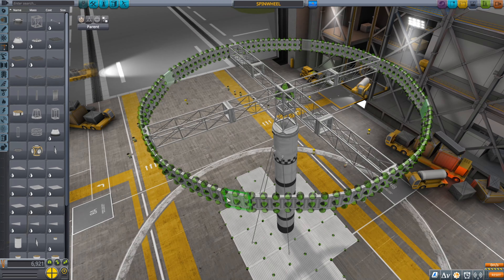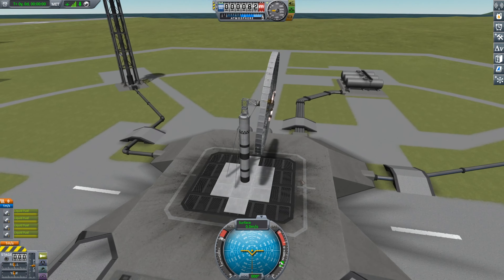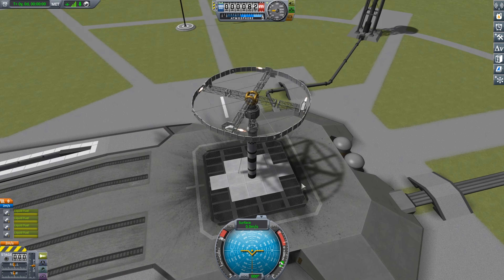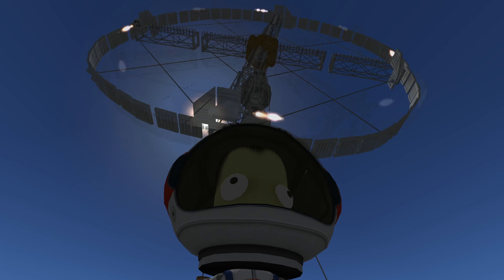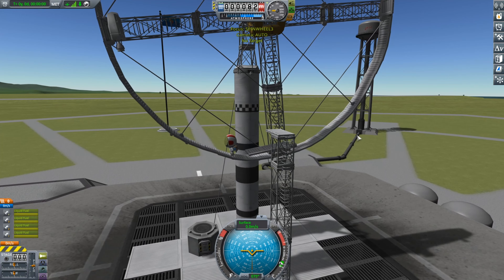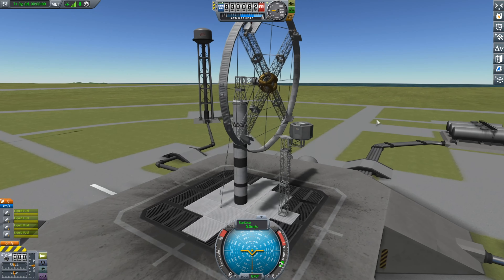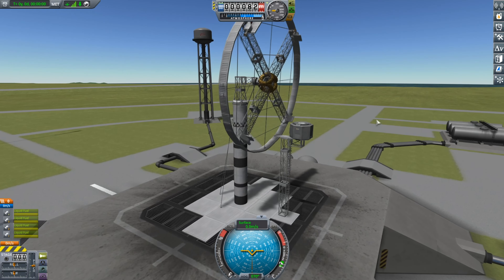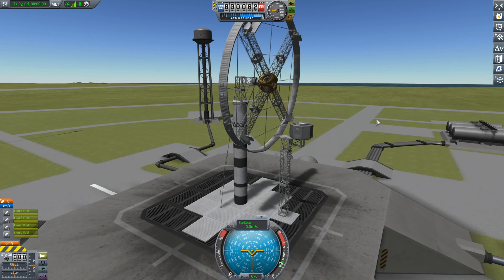Testing Jeb's limit's because OSHA cant stop me. ( Kerbal Space Program )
I'm still sick so i decided to keep testing the limits of these green goblins.